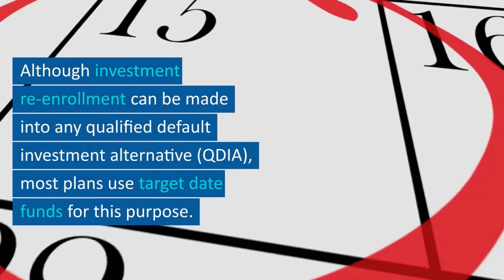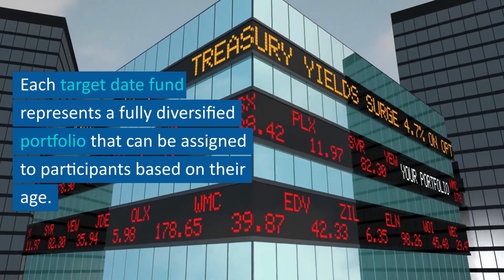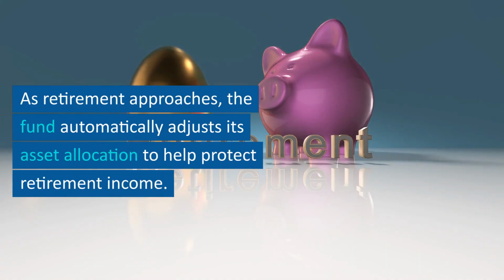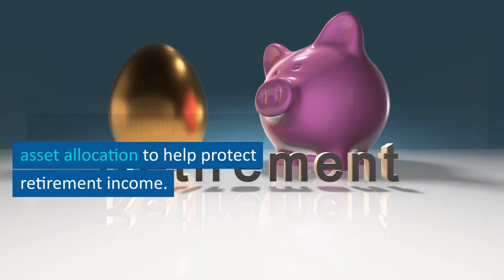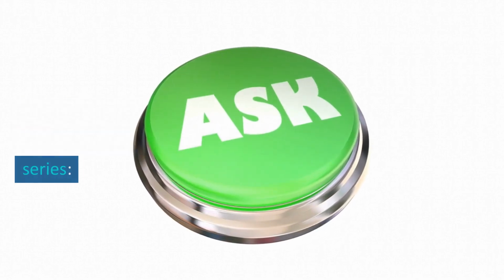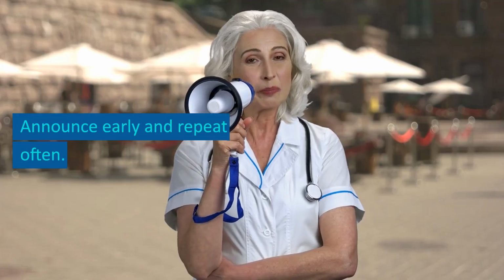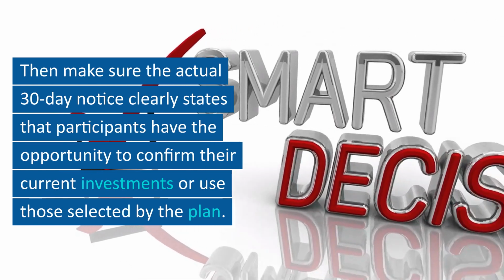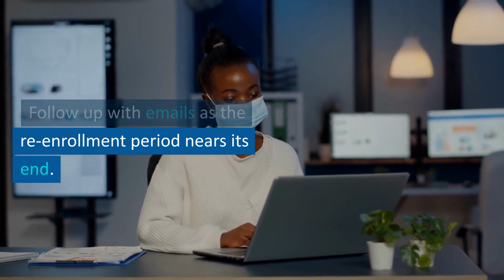Double Your Investments: Learn the Strategies of Re-enrollment Success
In this video, we're going to talk about the strategies of re-enrollment success. By following these strategies, you'll be able to stay enrolled in school and earn your degrees.

If you're looking to increase your chances of success in your educational endeavors, then you need to watch this video! In it, we'll discuss the key strategies that successful re-enrollment students use. From networking to studying hard, these strategies will help you reach your goals and double your investments in education!
If you're thinking about re-enrolling in your investment program, then this video is for you. In it, we'll discuss the strategies that have helped many people double their investments in a short period of time.

By following these strategies, you'll be able to make the most of your re-enrollment and increase your chances of success. If you want to increase your investments quickly, then watch this video and learn the strategies that work!